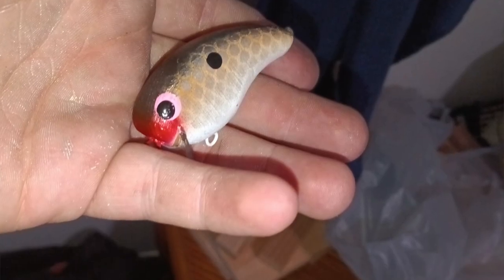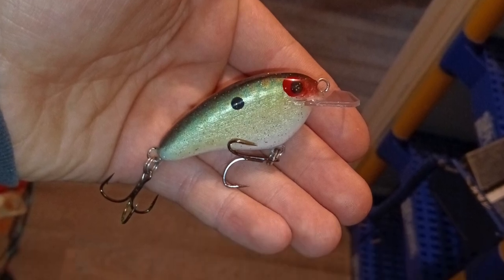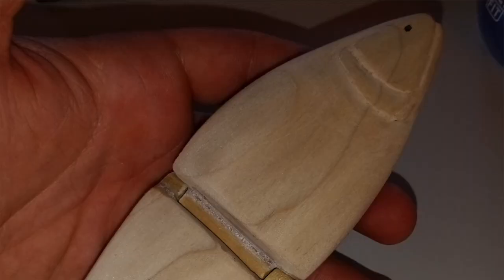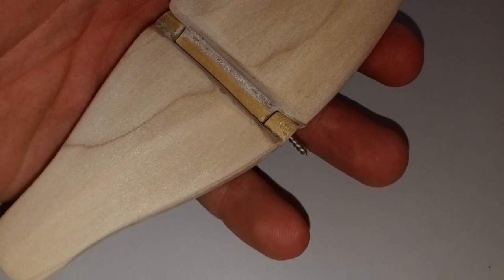Small Water Customs Pitch Update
Update on Small Water Custom Baits!